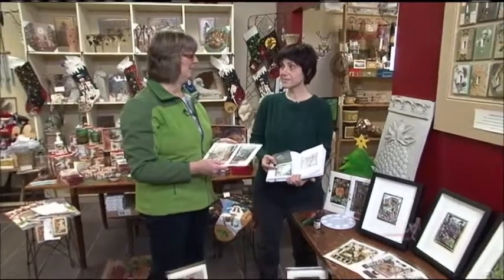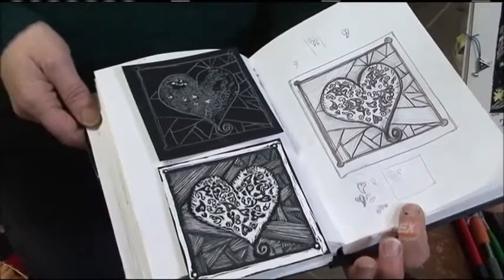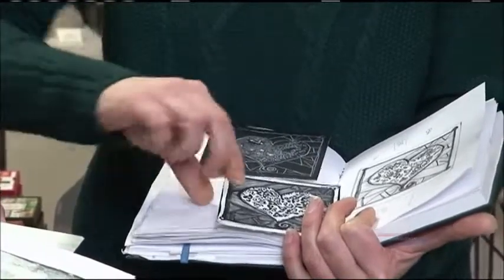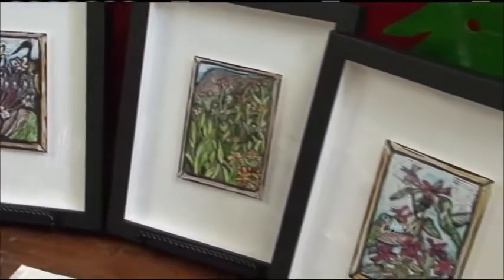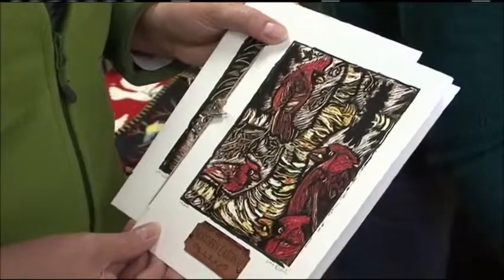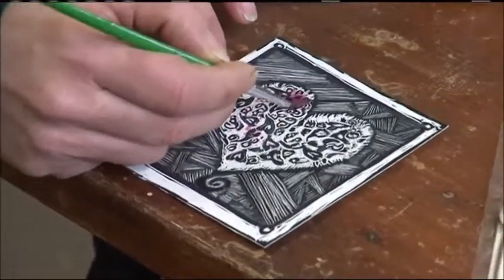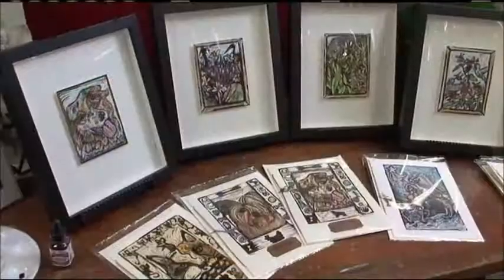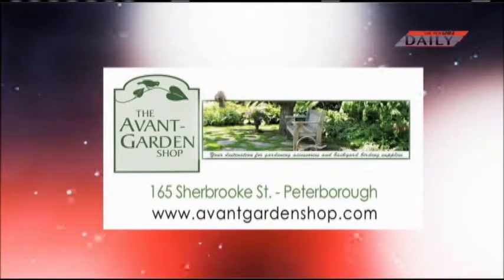Garden Gate - Episode 28 (Dec. 27th, 2013): Art cards made in Peterborough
On this episode of The Garden Gate, I’m speaking with local artist Lisa Martini-Dunk about her wonderful scratch board art.

Lisa is inspired by nature and by her imagination to create her stunning works of art, and lives in East City (Peterborough).

Lisa begins with an idea and then a sketch. Once she’s happy with the image she begins to create her work. Using a special black paper board she scratches away the black parts to leave the image behind. Almost working in reverse. Then special paint is used to add colour. She will transfer the image to her computer where she is able to define or “punch up” the colours. She will print the card and then hand coat them with a product to bring out the sheen. You’d think she was done then, but no, she chooses a paper that specially matches the image or colours on the paper. What a wonderful and thoughtful gift.

We carry her beautiful cards. Each is a limited edition with only approx. 20 of each image being printed.